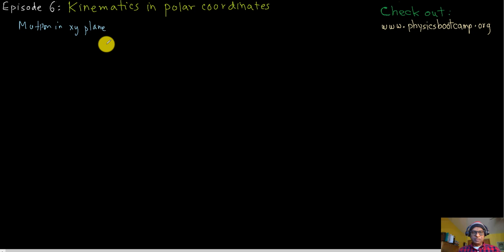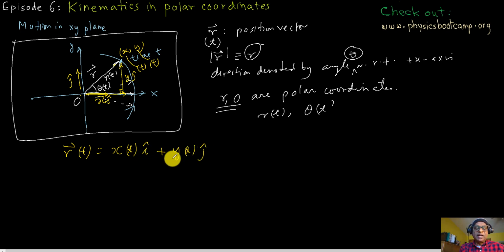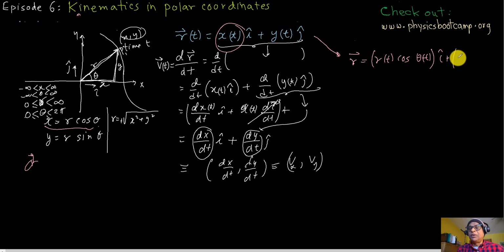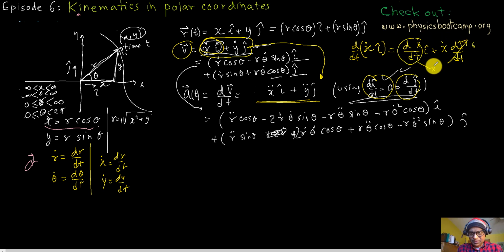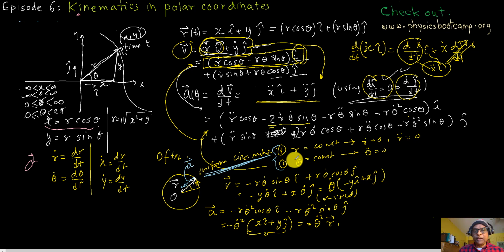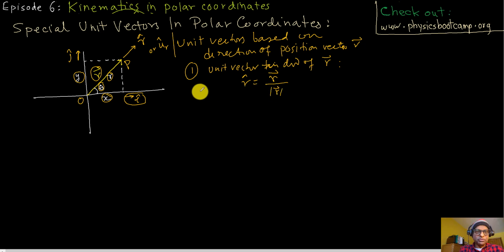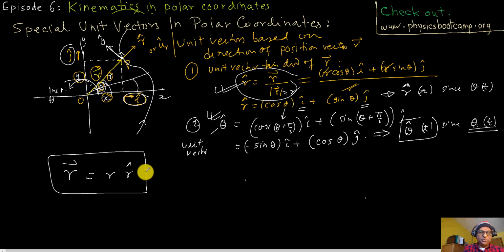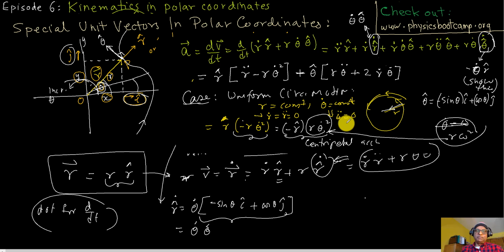Position, Displacement, Velocity, and Acceleration in Polar Coordinates v2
I go over basics of the kinematics in polar coordinates. The earlier video on this topic did not have cursor highlighted which made it harder to follow the cursor on the screen. Hope this helps. I will be reposting other videos that had this issue.